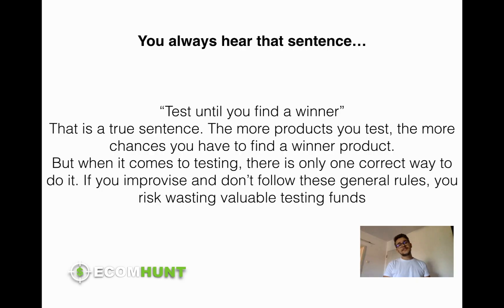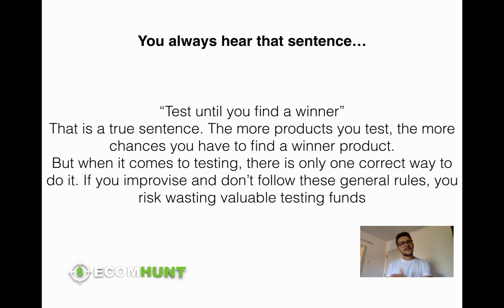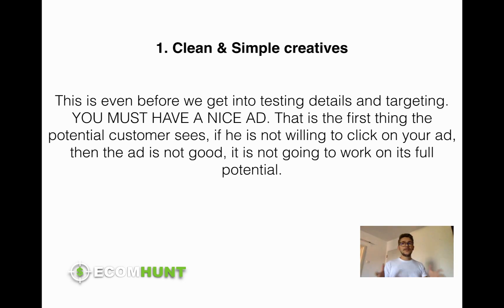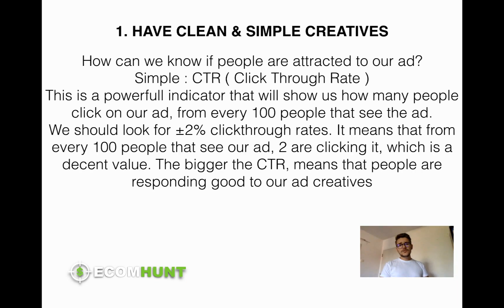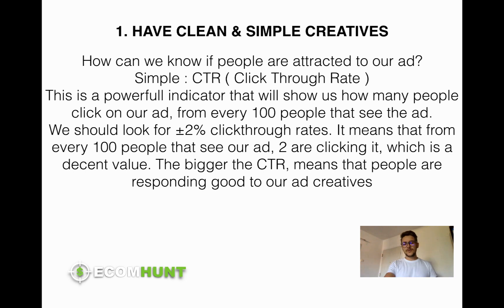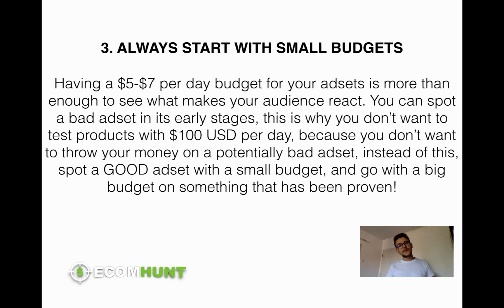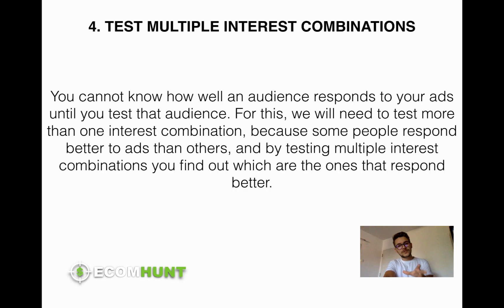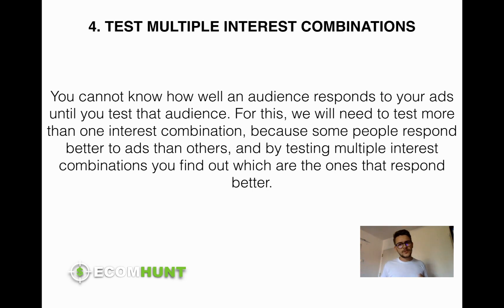[REVEALED] HOW TO CORRECTLY TEST PRODUCTS - Ecomhunt